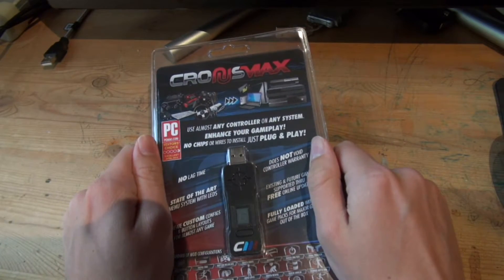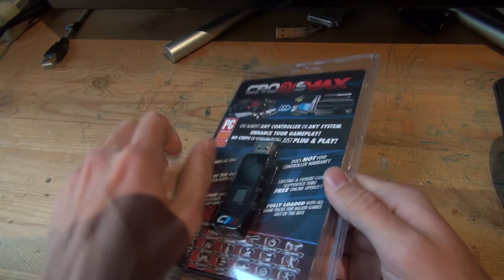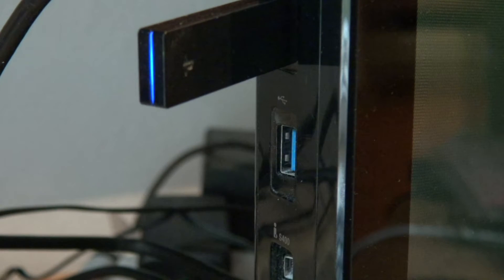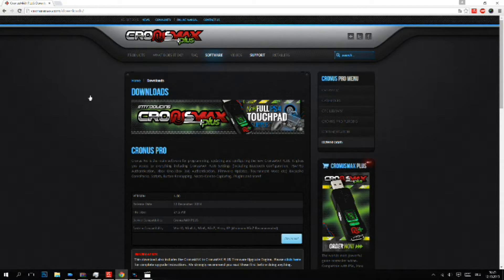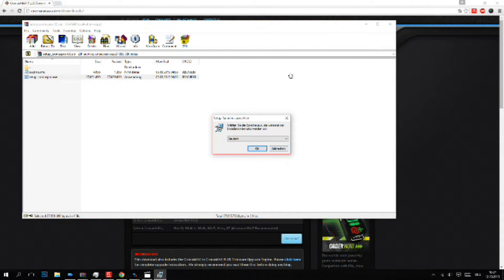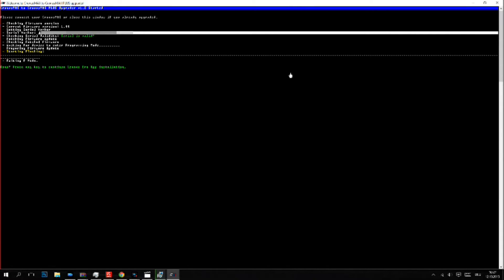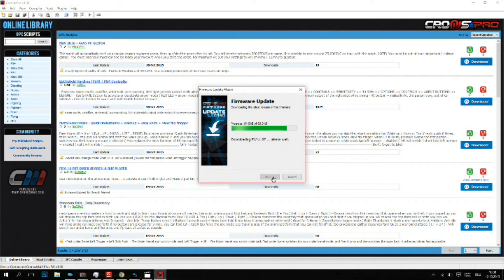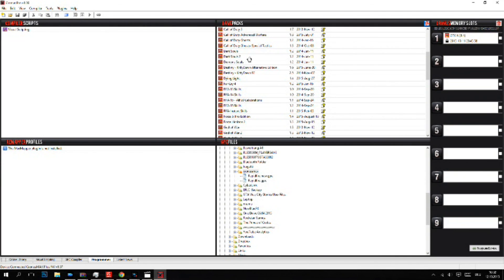How to upgrade Cronusmax to Cronusmax Plus (Easy Tuturial)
How to upgrade your CronusMAX to the CronusMAX PLUS and instal the newest firmware. I also show you how to plug the Cronus Max into your PC.

If you have questions ask them

Here is the step by step guide which includes links to all the files required